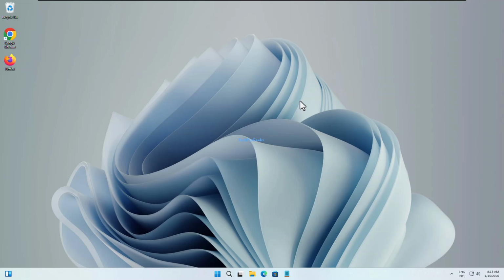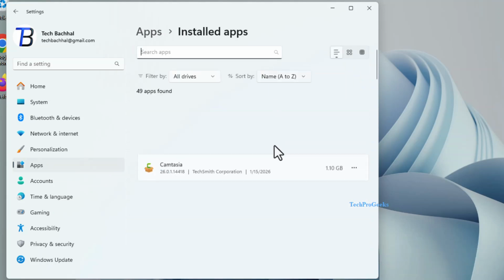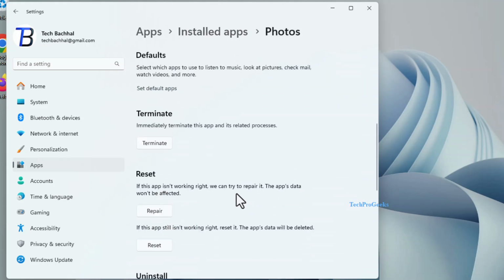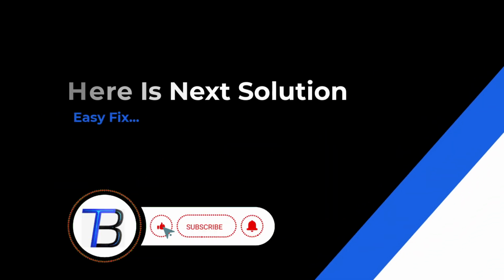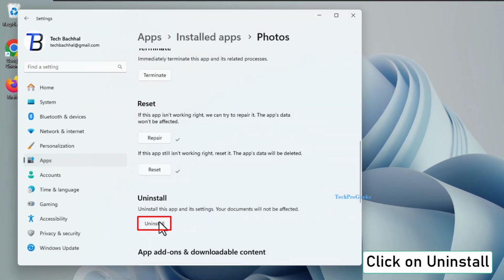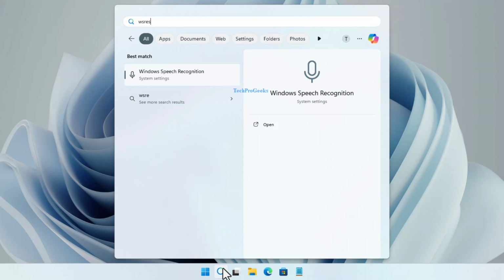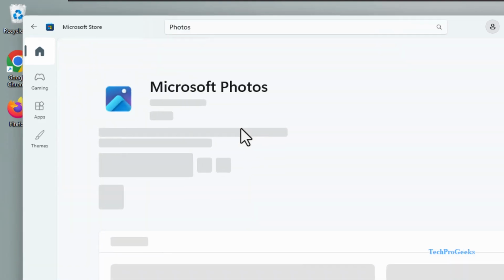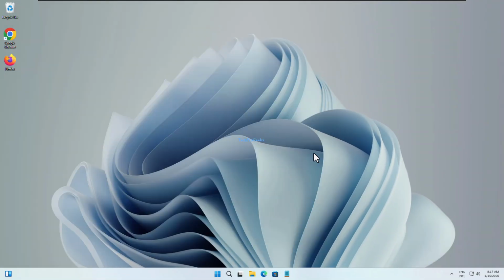Fix “Package failed updates dependency or conflict validation” Error in Win11/10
Are you facing the “Package failed updates dependency or conflict validation” error in Windows 11 or Windows 10 while installing updates? This issue usually appears due to corrupted system files, update conflicts, missing dependencies, or problems with Windows Update components.

In this tutorial, I’ll walk you through simple and effective methods to fix the package failed dependency or conflict validation error step by step. Whether Windows Update keeps failing or specific KB updates won’t install, these solutions will help you resolve the problem and get your system updated smoothly.

This guide is beginner-friendly and works for both Windows 11 and Windows 10 PCs.

👉 Watch till the end to fix Windows Update errors permanently and avoid future update failures.

TechProGreeks
00:00 Intro
00:14 Repair and Reset the App
01:01 Uninstall and Reinstall the App
02:04 Outro